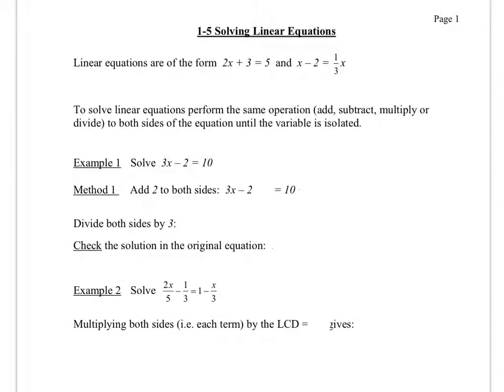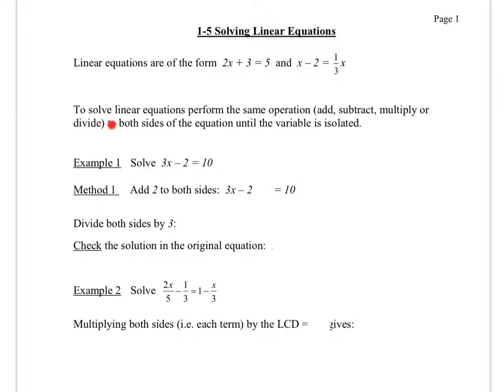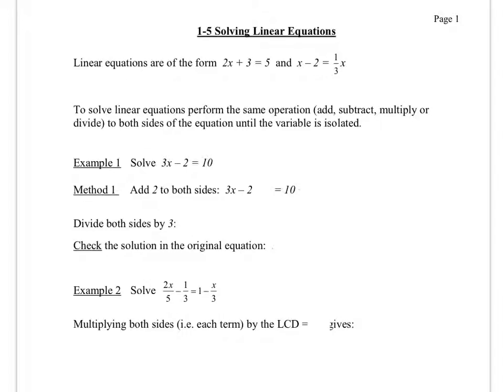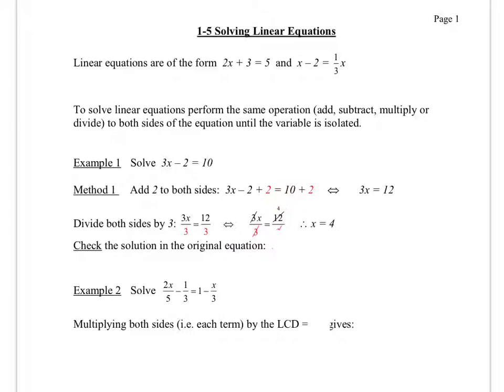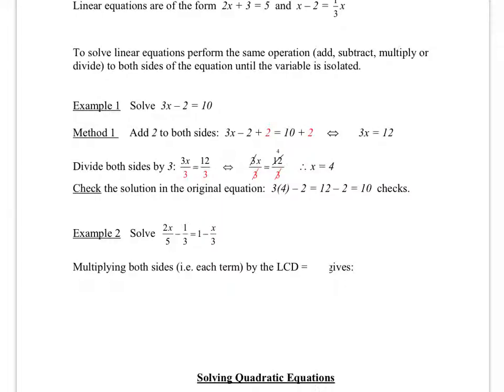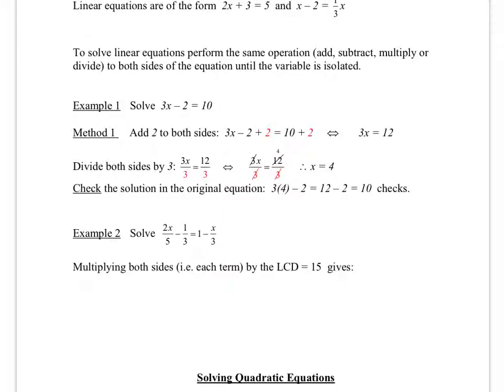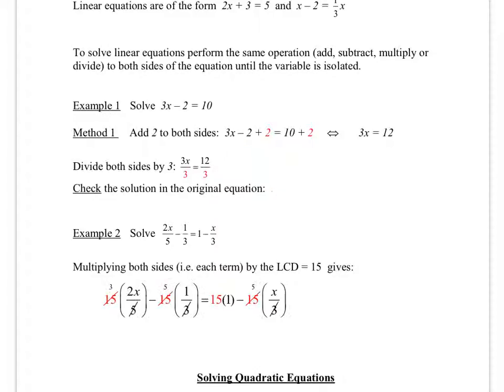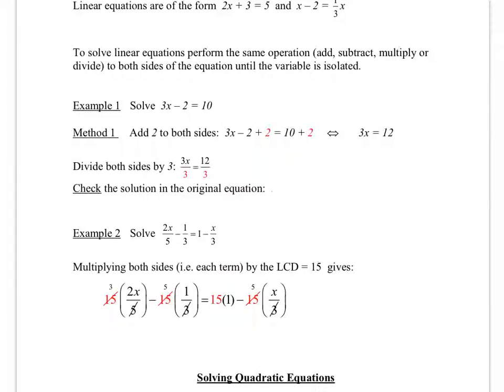1-5a Solving Linear Equations